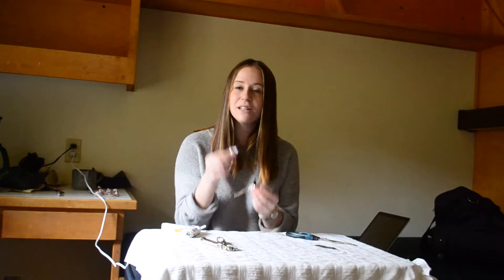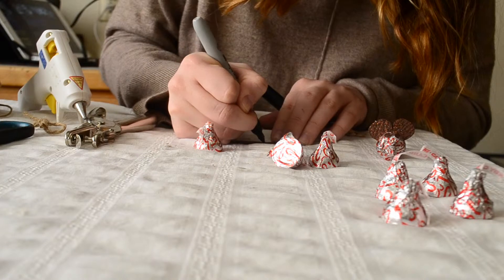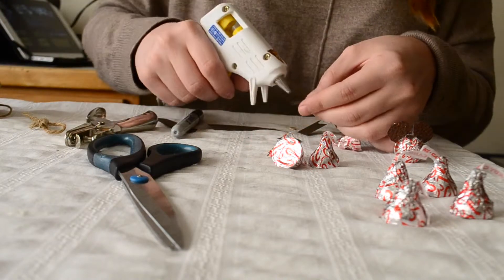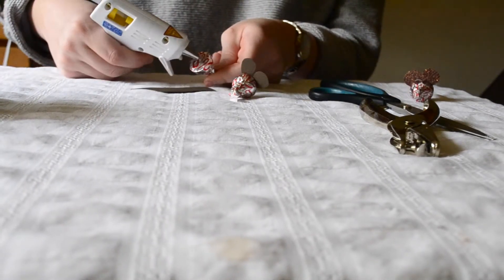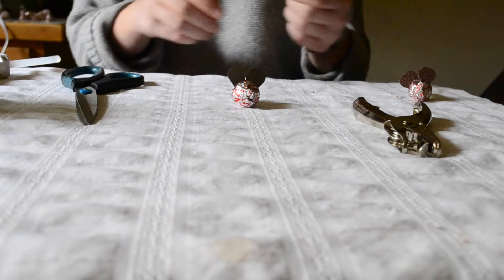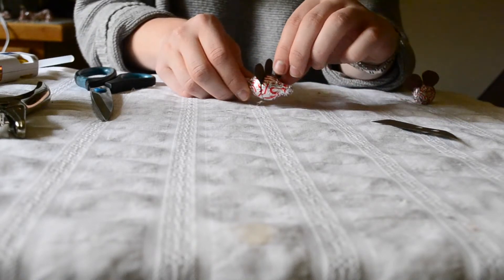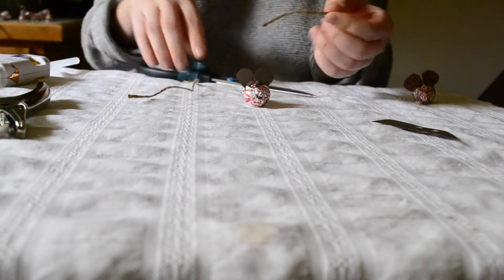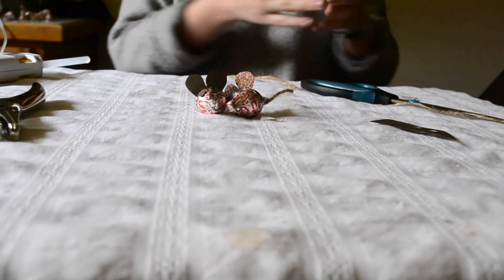Candy Kiss Mouse Valentines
This sweet treat is the perfect valentine for young kids.